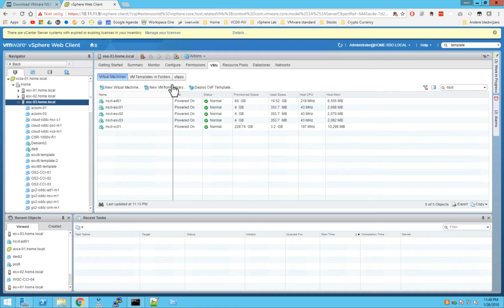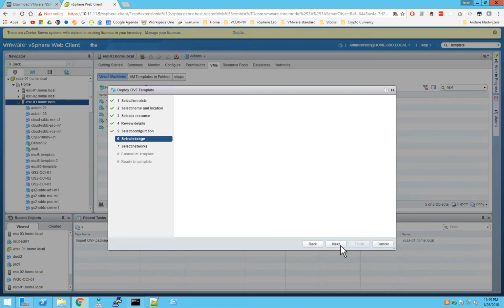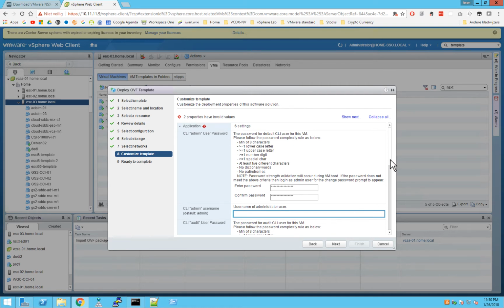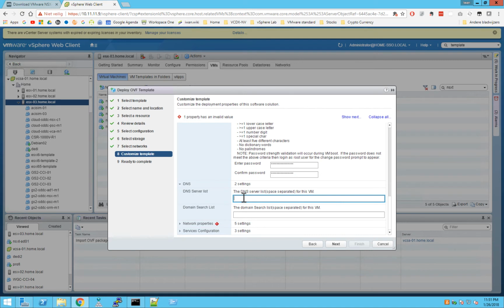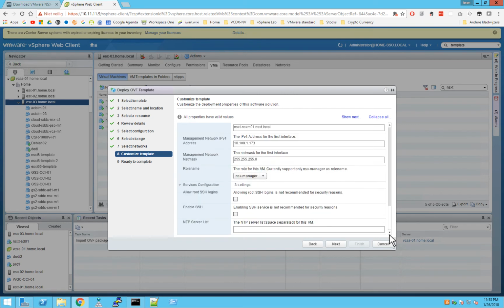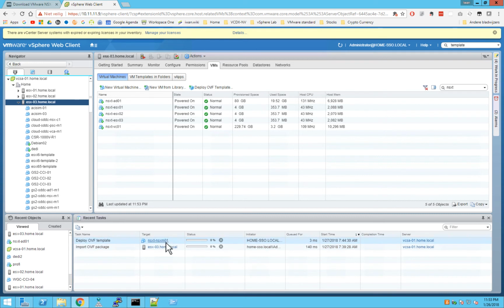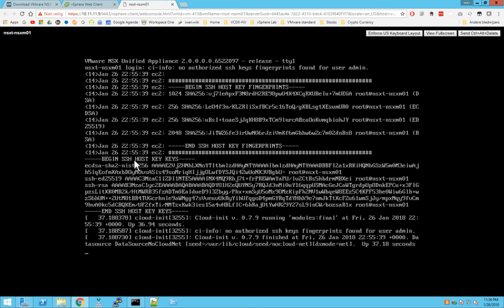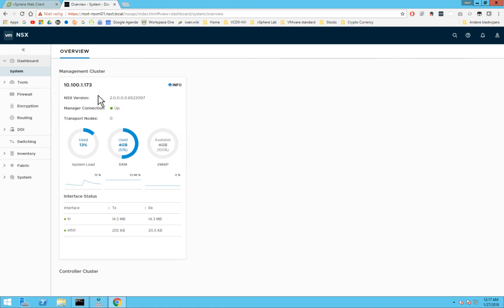Install NSX-T 2.0 NSX Manager on ESXi / vCenter Server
This video will show you how you install the NSX-T Manager on a vSphere ESXi / vCenter environment.